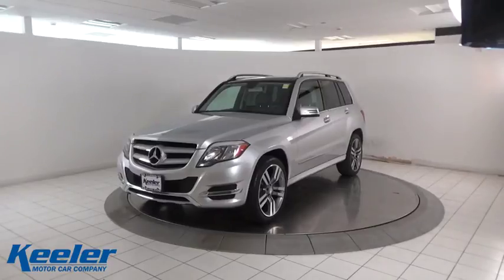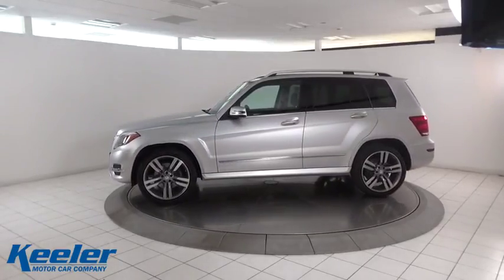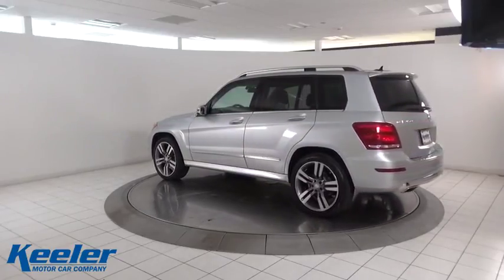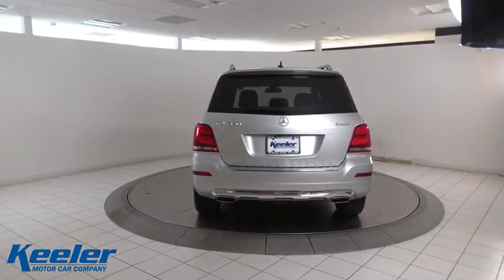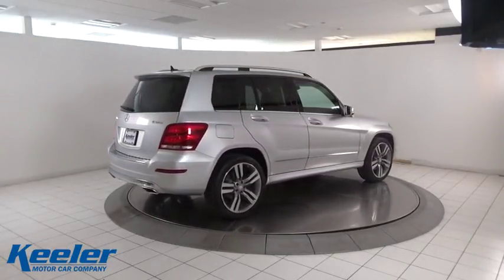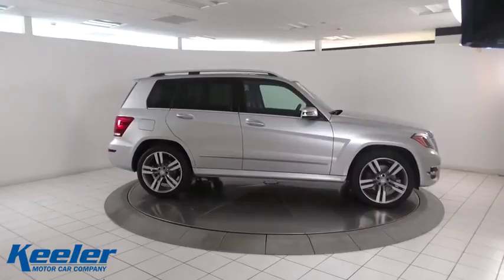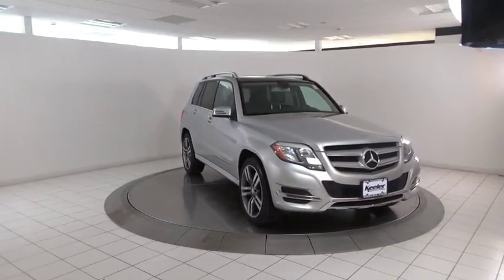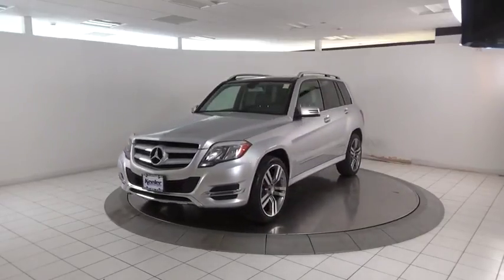2014 Mercedes-Benz GLK-Class Latham, Albany, Clifton Park, Saratoga Springs, Schenectady, NY MU5784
2014 Mercedes-Benz GLK-Class
2014 Mercedes-Benz GLK-Class GLK 350 - Stock#: MU5784 - VIN#: WDCGG8JB4EG321122

Keeler Preowned
1111 Troy Schenectady Rd

2014 Mercedes-Benz GLK-Class 4D Sport Utility GLK350 4MATIC 7-Speed Automatic Black Certified. Keeler Rewards Program, 4MATIC, aluminum. New Price! Awards: * JD Power Vehicle Dependability Study When you purchase a vehicle from Keeler Motor Car Company, you will automatically be enrolled in the Keeler Rewards Program! This program offers several incentives including exclusive discounts with local businesses, and you will earn bonuses, free gift certificates, and even credit towards a future vehicle purchase with every dollar spent at Keeler Motor Car Company. for more information and a list of local merchant partners.